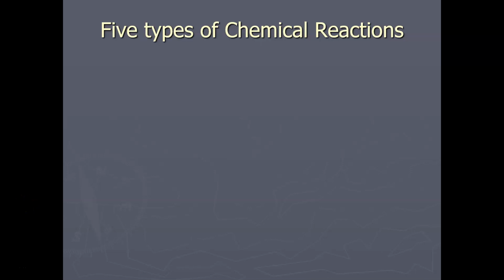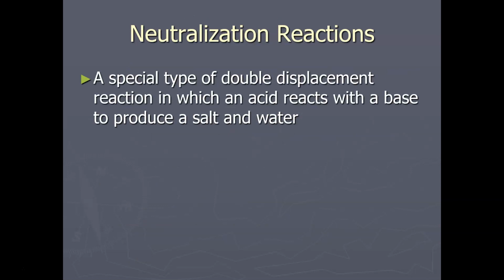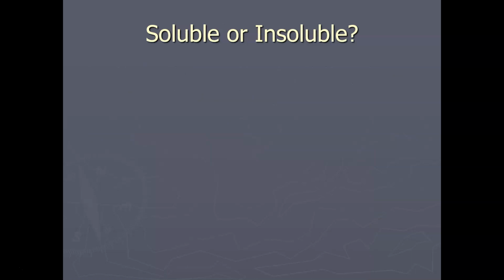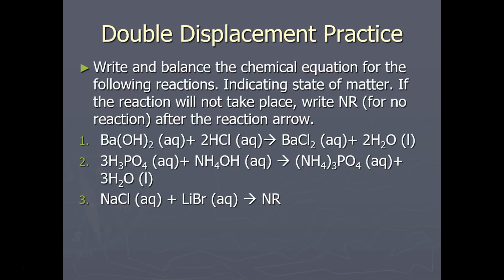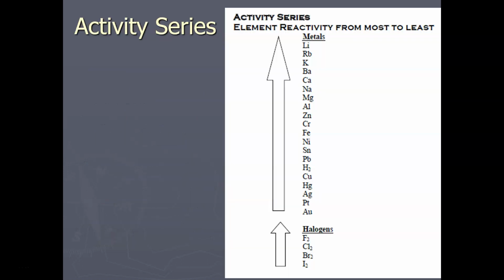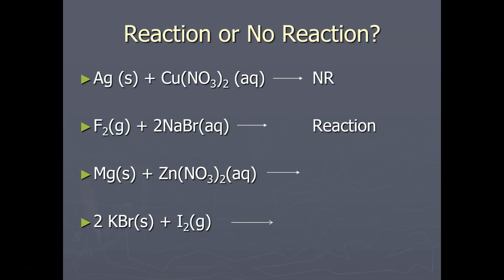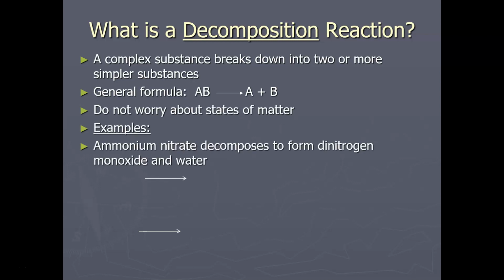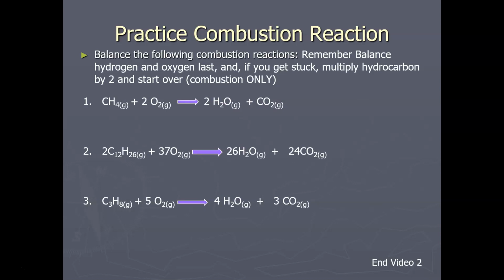Types of Chemical Reaction